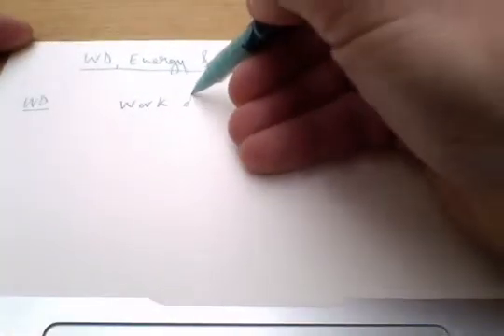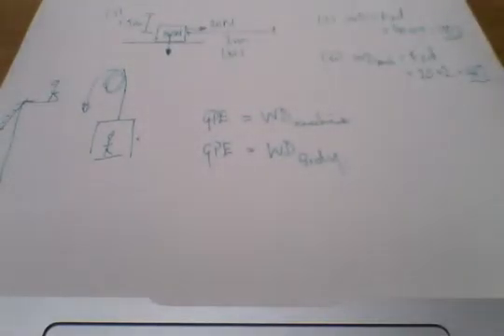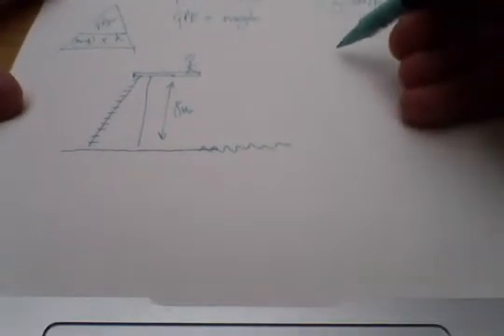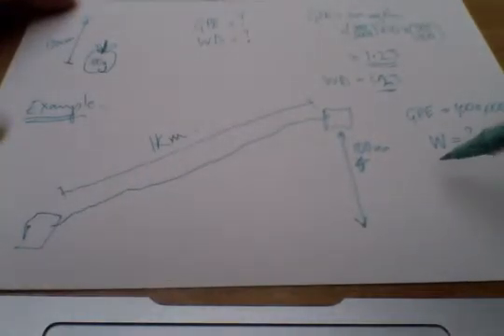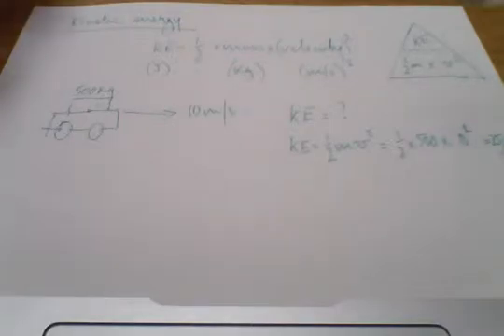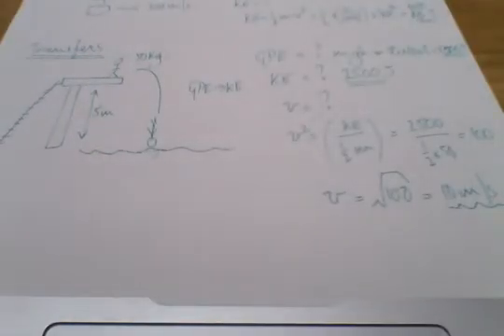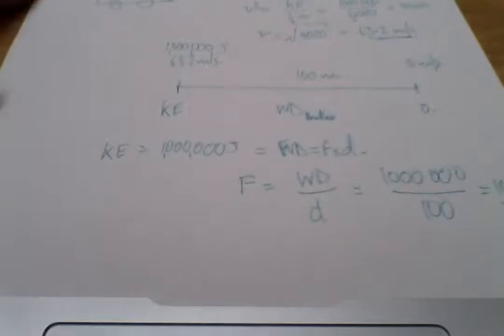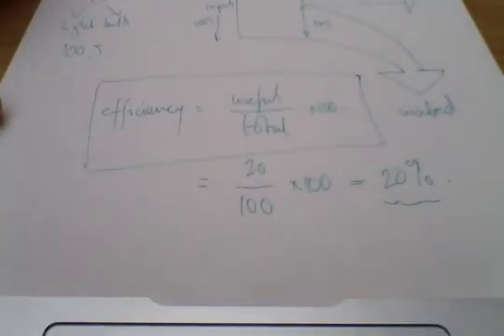WD ENERGY AND POWER